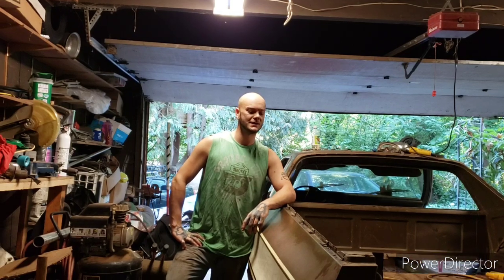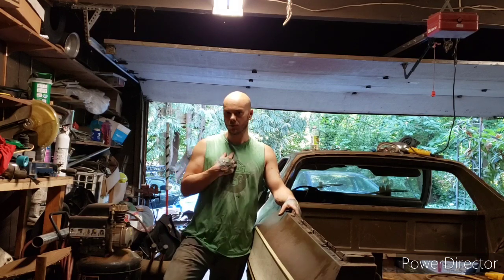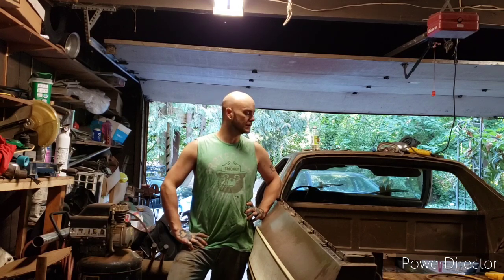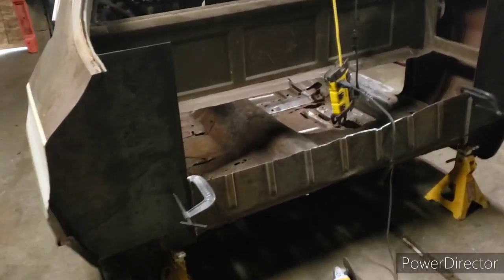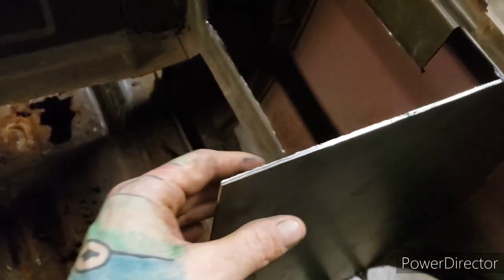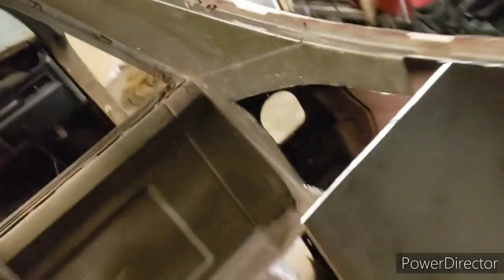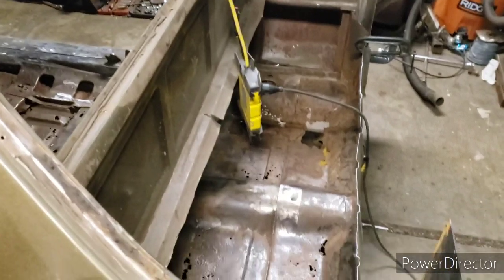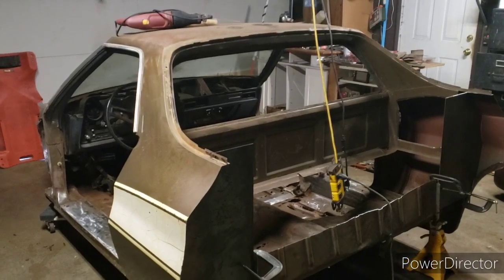Whelp... no going back now!